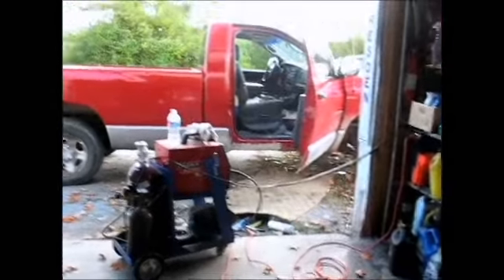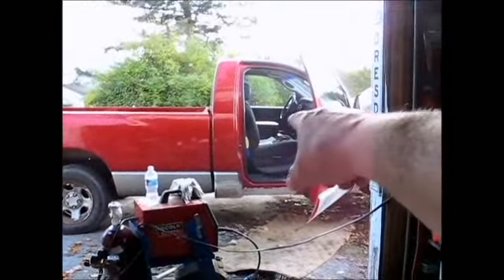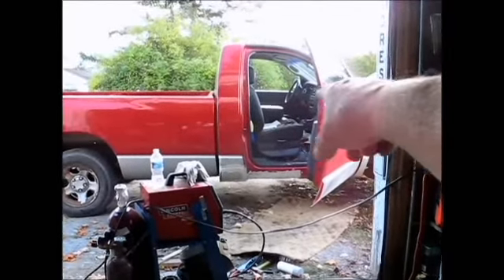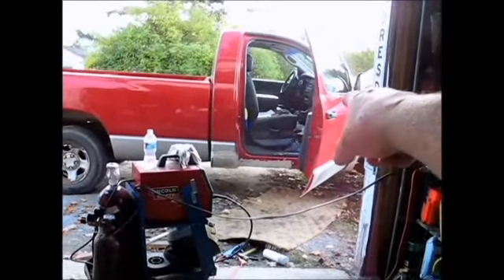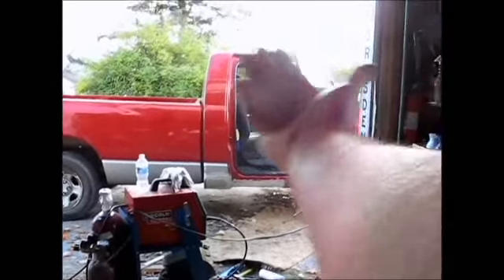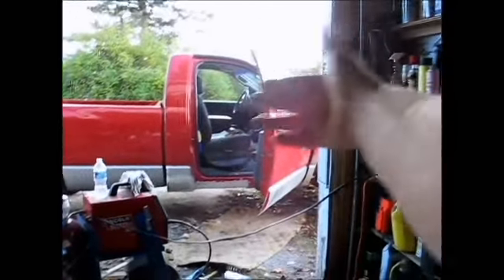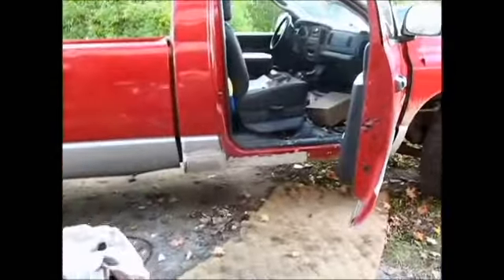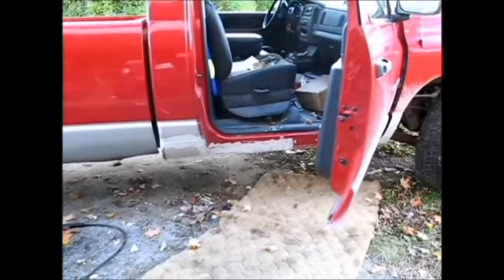Still more red neck rust repair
I'll take another swing at this'n the weekend..